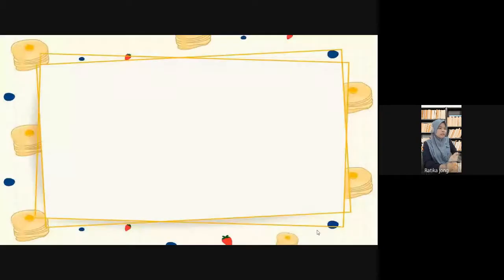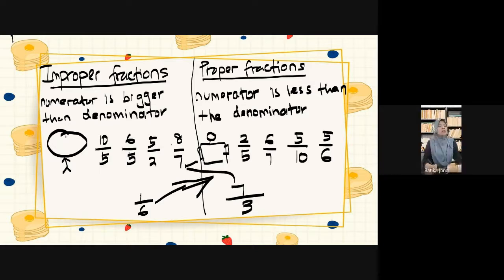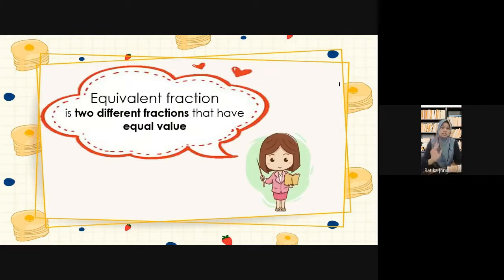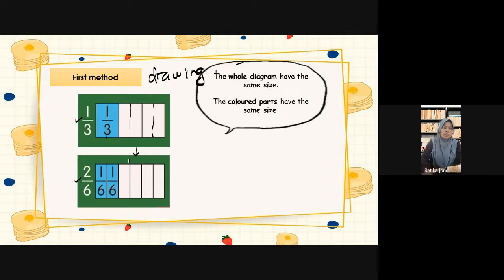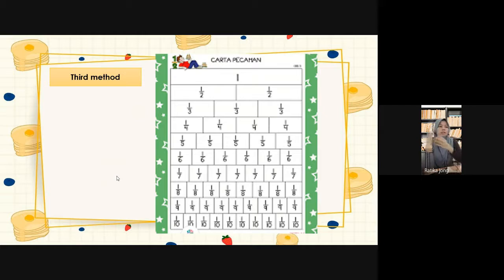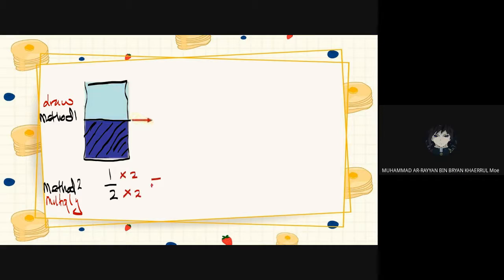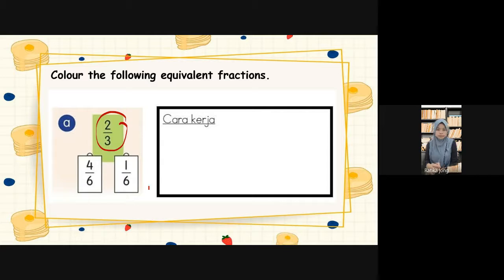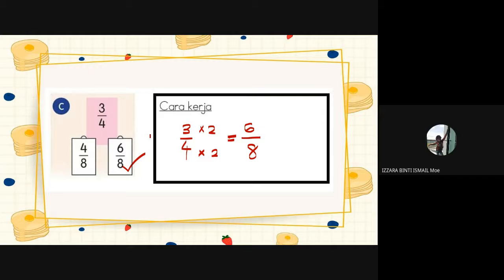MATEHMATICS YEAR 3 - EQUIVALENT FRACTIONS